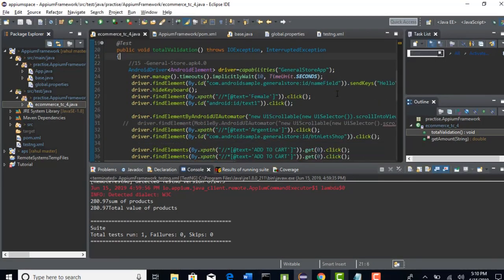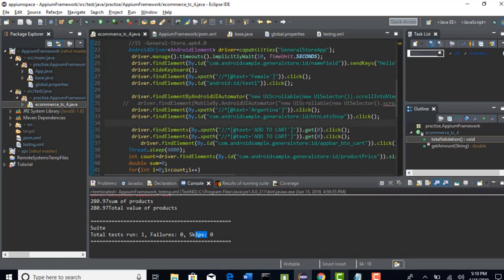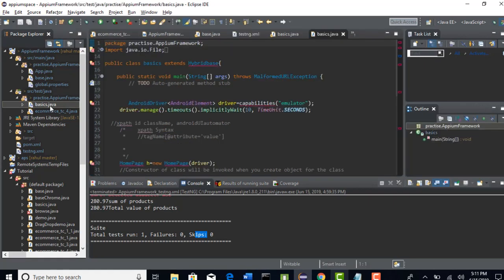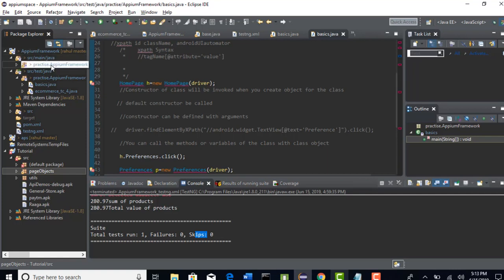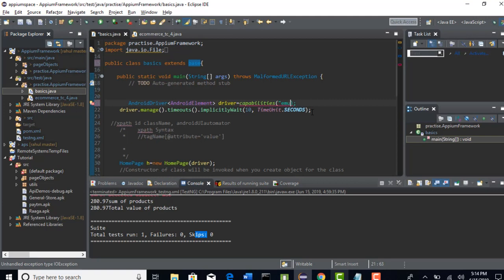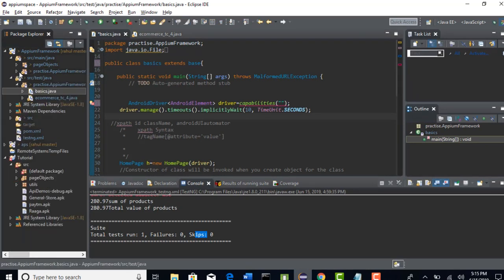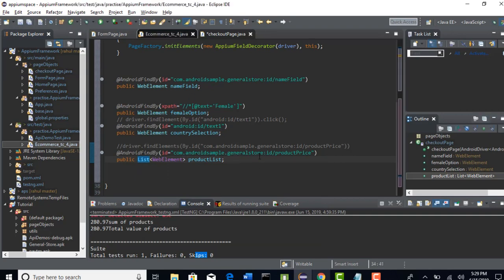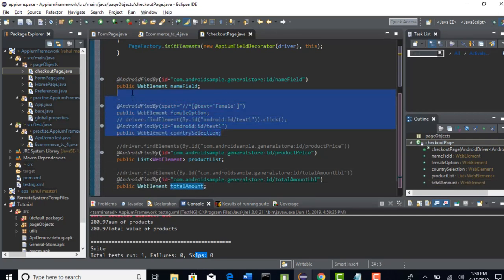100 - Implementing Page objects for tests in framework | Appium Mobile Automation Tutorial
Implementing Page objects for tests in framework

📱 What You'll Learn:

🚀 Why This Series:

🎓 Who Should Enroll:

Automation Testers
Software Developers